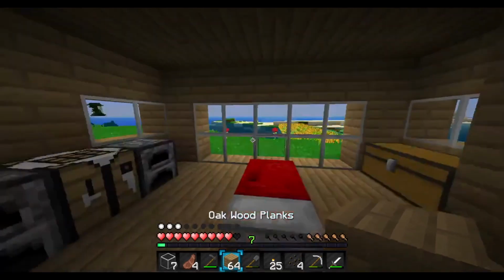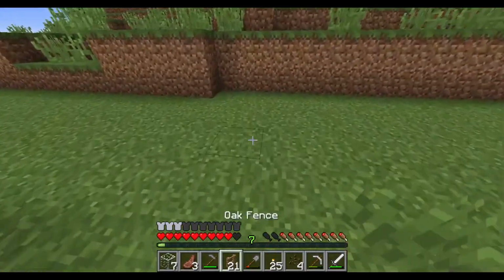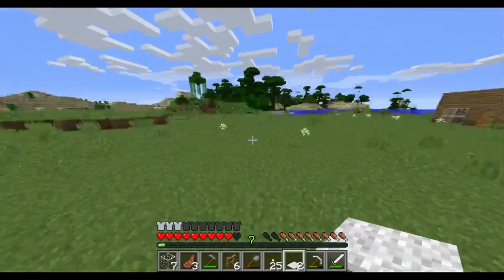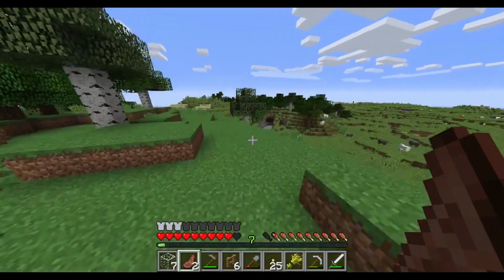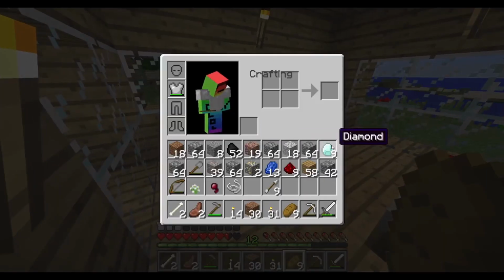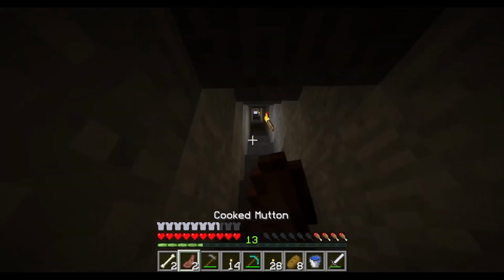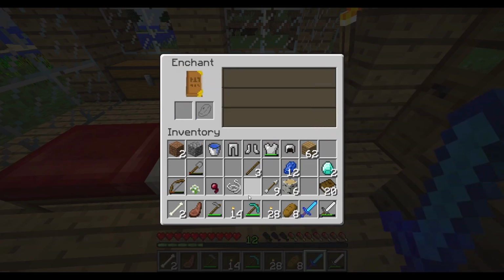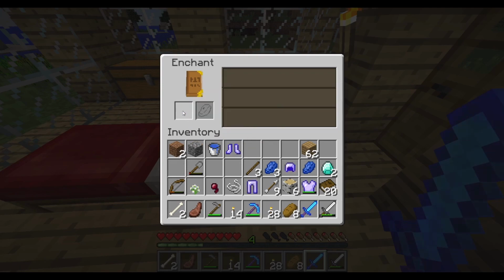Single player lets PLOY ep 2 DiAmOnDs!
ya in this vid we made a lot of new improvements in our world.